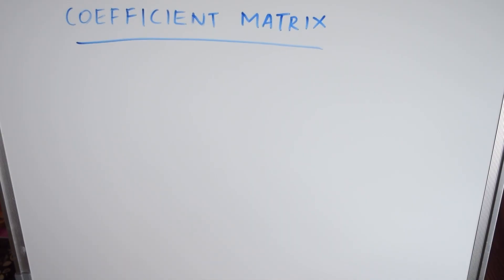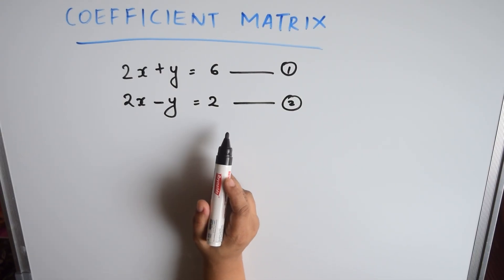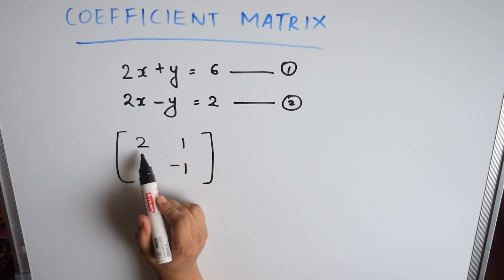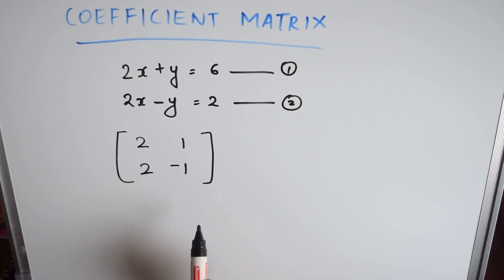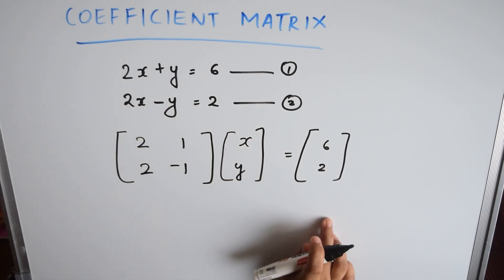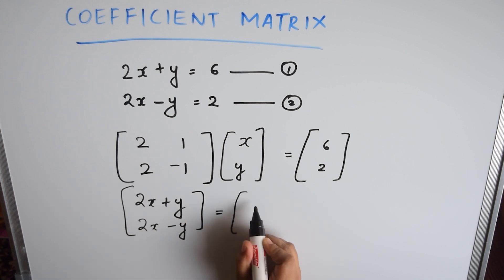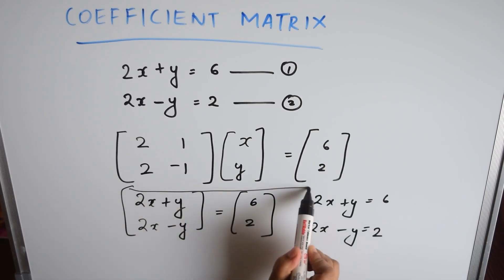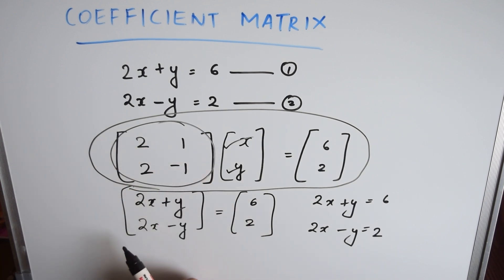COEFFICIENT MATRIX | TYPES OF MATRICES | VERY EASY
Know Coefficient Matrix in this video.